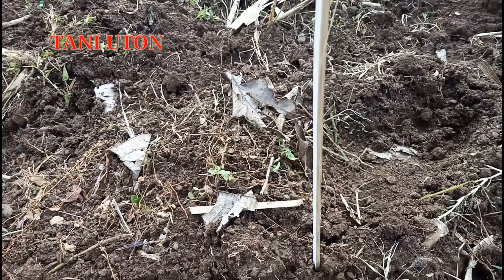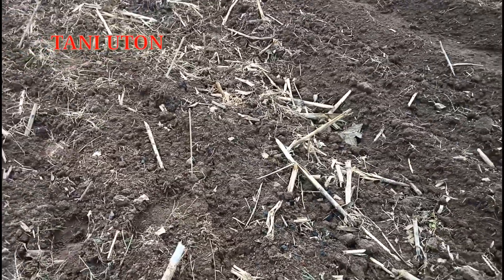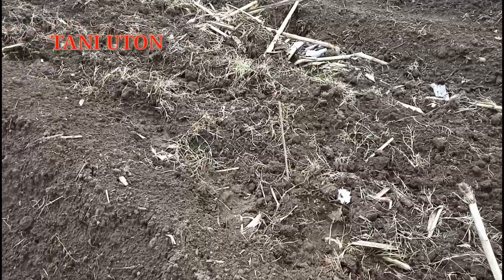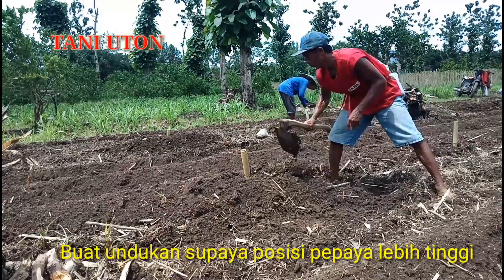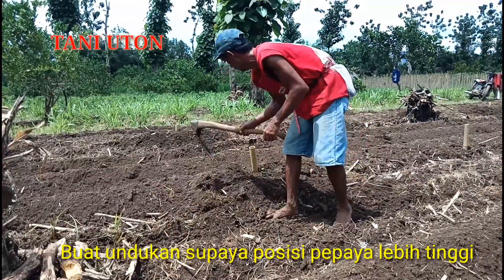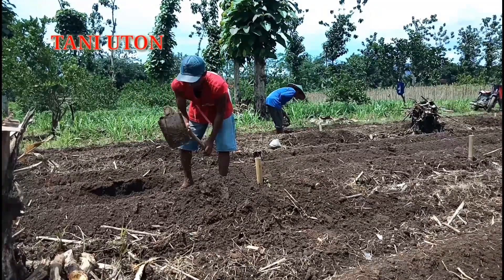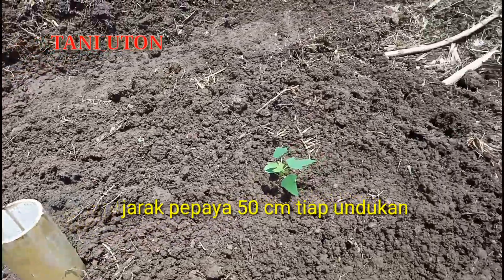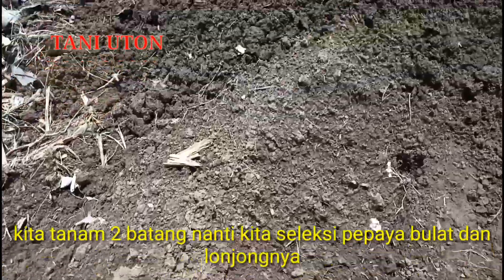CARA BARU!!TANAM PEPAYA DENGAN MEMANFAATKAN BAMBU!!SATU LUBANG 2 BATANG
Assalamualaikum.

Salam tani,

Baiklah dulor-dulor tani pada kali ini saya akan berbagi tentang cara baru tanam pepaya dengan memanfaatkan bambu. Sebenarnya ini bukan cara baru akan tetapi saya memanfaatkna barang yang mudah kita dapat, murah dan efektif. mau tahu fungsi babmbunya untuk apa ?
Cara menamanam pepaya dengan memnfaatkan bambu ini sebenarnya sudah saya coba tahun kemarin dengan memanfaatkan botol bekas atau paralon, akan tetapi karena sulitnya untuk mendapatkannya maka saya beralih menggunakan bambu, adapun fungsi bambu ini adalah  :

1. Tempat pupuk etiaka kita sudah waktunya melakukan pemupukan tanpa menggali
2. Pupuk yang kita tarus di dalam bambu tersebut akan mudah cepat larut dan cepat diserap oleh tanaman.

(Manfaat Trichoderma Sp dan Pseudomonas Flourescens (PF) Untuk tanaman Pepaya California)
(CABE COLOMBUS!!UMUR 31 HST!!KONDISI TERKINI)
(SELEKSI PEPAYA!!AGAR PEPAYA BISA BERBUAH LONJONG!!PEPAYA CALIFORNIA)
(3 TIPS/CARA AGAR BUAH PEPAYA BISA 100 % LONJONG)
(Cara semai bibit cabe merah columbus!!media untuk pembibitan)
(MAKAN DI SAWAH!!IKAN BAKAR!!SAMBEL TERASI DAN SAMBEL KECAP)
(PANEN PEPAYA CALIFORNIA!!PETIK KE 5!!570 POHON)
(Manfaat pupuk TSP 46 dan Za untuk tanaman pepaya california!!nutrisi tepat hasil buah bisa lebat)
(CARA SEMAI BENIH BIBIT PEPAYA CALIFORNIA YANG SEDERHANA)
(ERUPSI GUNUNG SEMERU 4 DESEMBER 2021 (KAMI PEDULI, KAMI BISA ATASI)
(Cara Membedakan Bunga Pepaya Jantan, Bunga pepaya Betina/Bulat dan Bunga Sempurna/lonjong)
(Tips dan cara agar tanaman pepaya california tidak layu/lengger)
(PETANI PROFESIKU DAN MANCING HOBIKU)
(Cara efektif dan mudah meningkatkan PH Tanah)
(cara mudah mencegah erwinia (busuk batang) pada tanaman buah pepaya dengan vaksin trichoderma Sp.)
(tips dan cara agar buah pepaya bisa 95% berbuah lonjong.)
(CARA MUDAH MENGOBATI BUSUK BUAH/JAMUR PADA TANAMAN PEPAYA KALIFORNIA)
(WASPADA DAN WASPADALAH, ini ternyata biang keroknya (BEKICOT))
(cara membuat kompos dari kohe kambing.)
(Hati.hati pakai pupuk kotoran kambing, ini efeknya.)
(Pemupukan buah pepaya memakai SP 36, hasilnya. LUAR BIASA !)
(Awas tanaman pepaya anda bisa mati karena hujan deras! ini dia solusinya. )
(Sarapan di sawah itu, nikmatnya bagaikan makan di hotel bintang 7. Benarkah ?)
(BIAR BUAH PEPAYA BISA BERBUAH MAKSIMAL)
tani uton
pepaya california